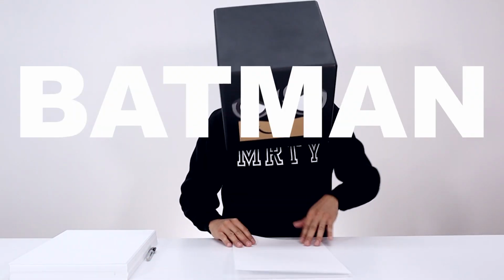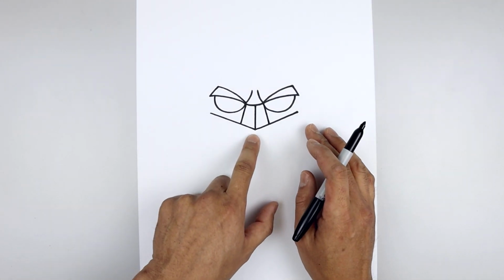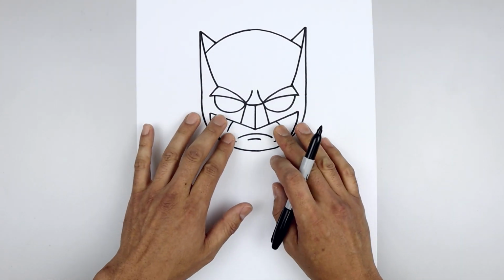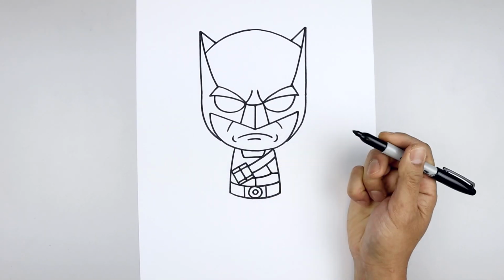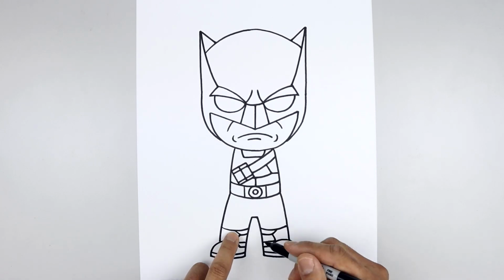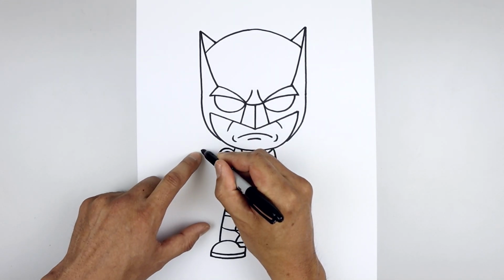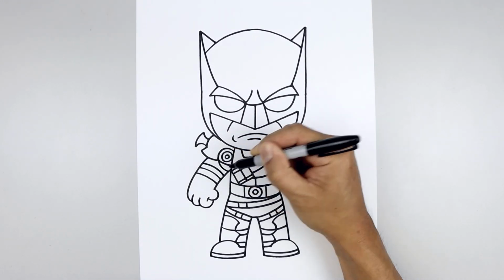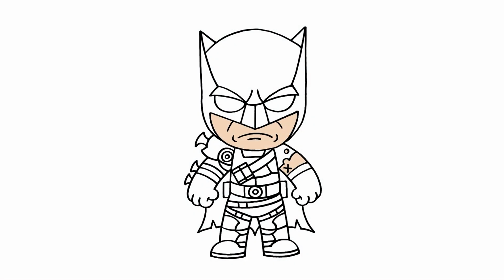How To Draw FORTNITE | BATMAN ZERO SKIN Step By Step Tutorial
Learn how to draw the Batman Zero skin from Fortnite. Drop a request in the comments below to get it added to our list.

Check out my Fortnite Playlist below for more of your favourite characters.

Share today's drawing with me on Facebook, Instagram, or on Twitter for a chance to be featured in an upcoming Artist Spotlight.❤️